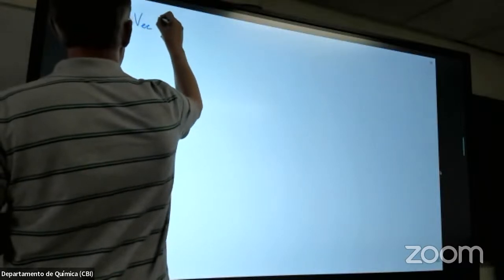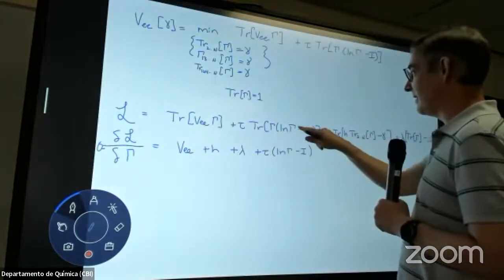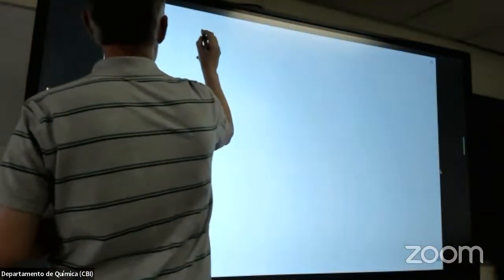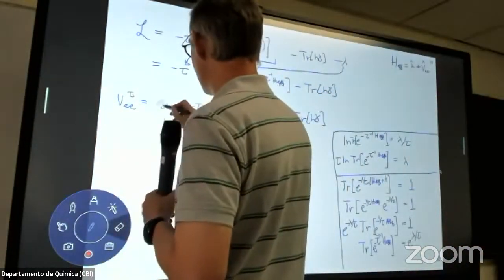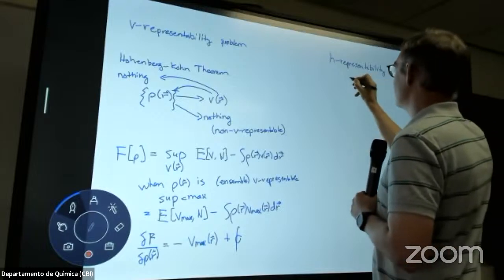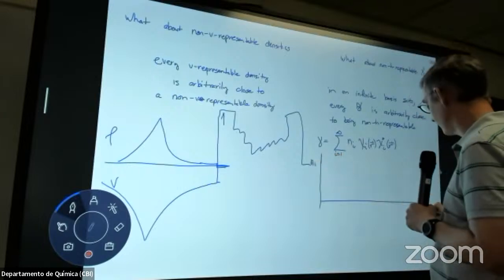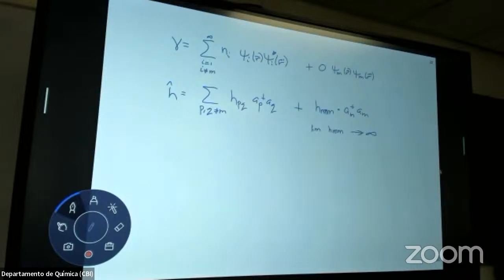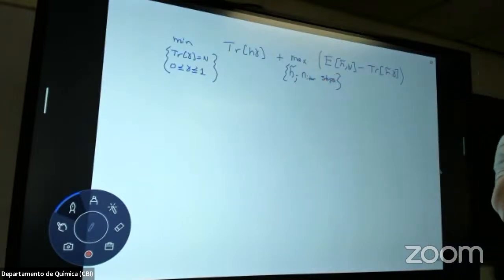Curso parte 4: Density functionals for the kinetic energy: Theory and practice